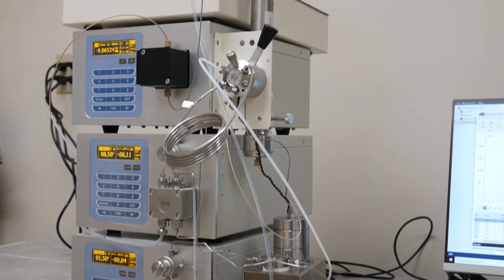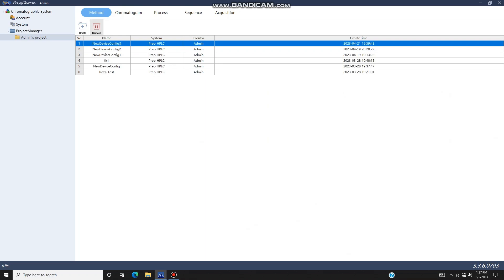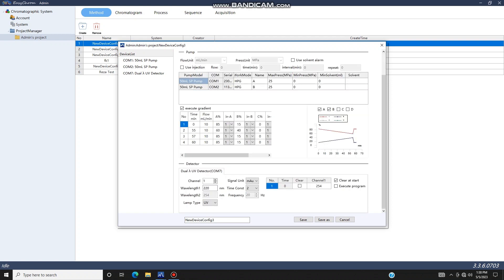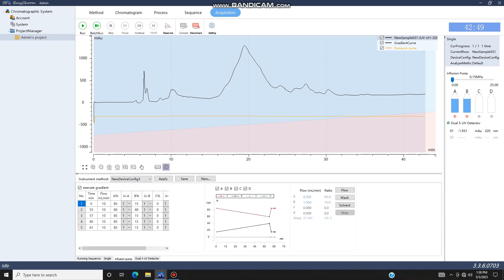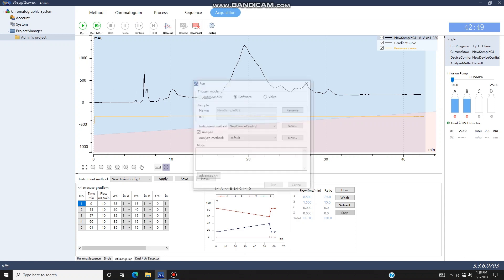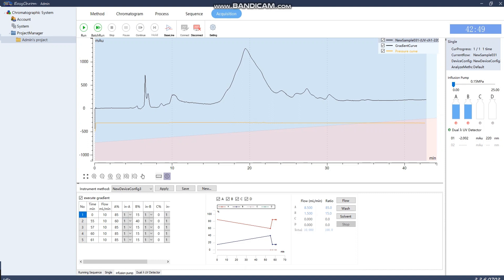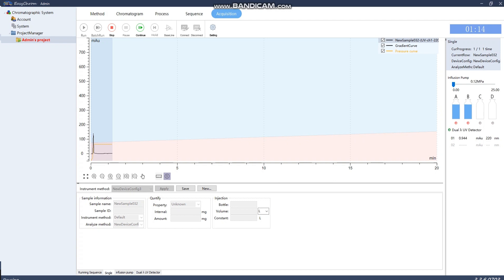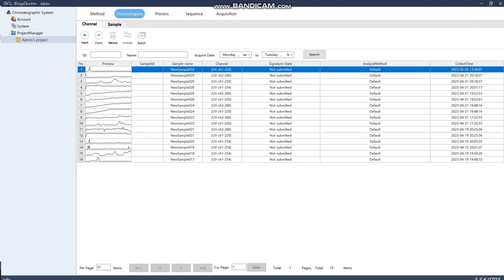HPLC 3300™ Semi Prep Tutorial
The AAPPTec 3300™ semi-prep HPLC system allows up to 50mL flow rate per minute and has a dual channel detector. Operating this system is very similar to operating the AAPPTec HPLC 3300™ Analytical  system. You can watch this video to learn about creating, editing, and saving your gradient.